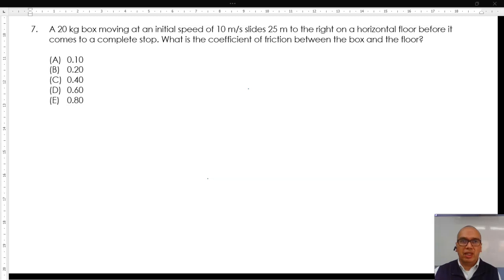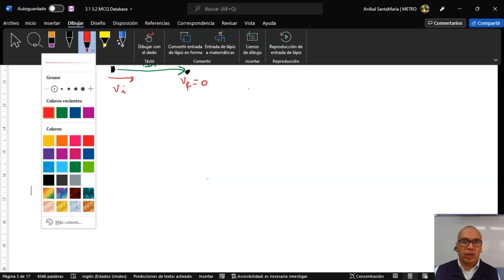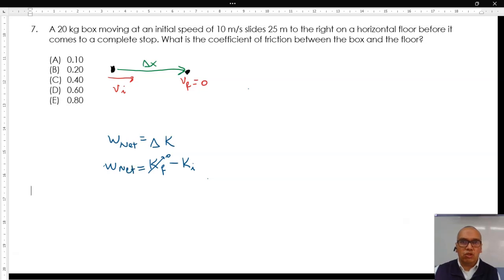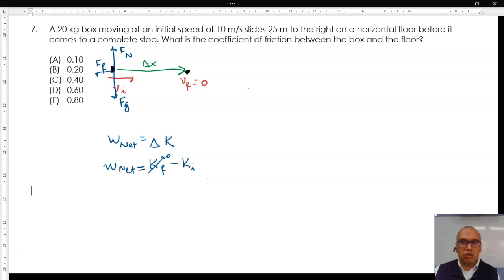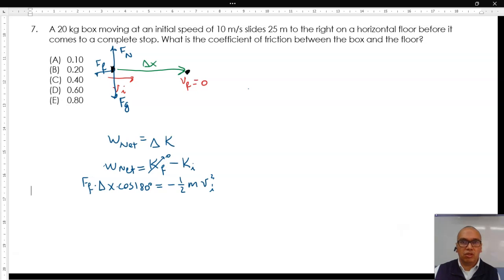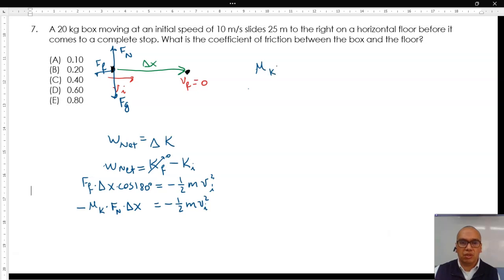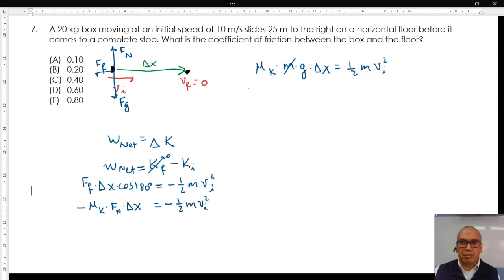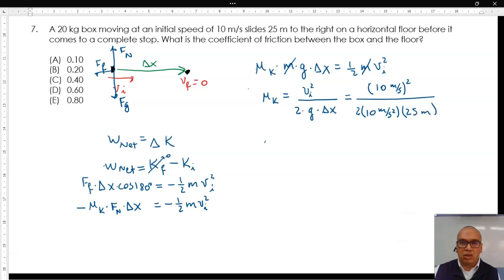3.1-03 Finding the Coefficient of Friction from the Work-Kinetic Energy Theorem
In this video we apply the work-kinetic energy theorem to explore the effect of friction on a sliding box, from the instant it shows a positive velocity to the instant it comes to rest. Pay attention to the quick application of the laws of motion.